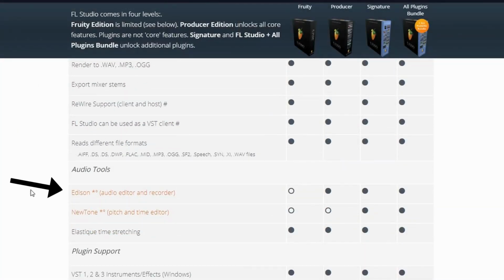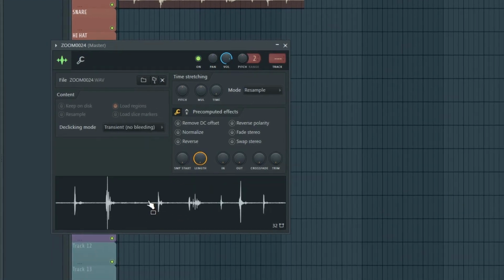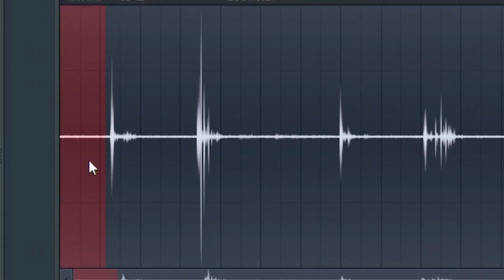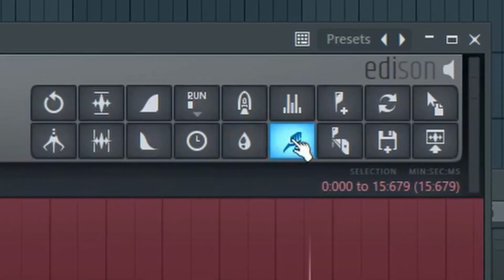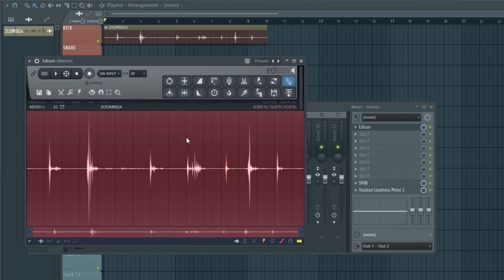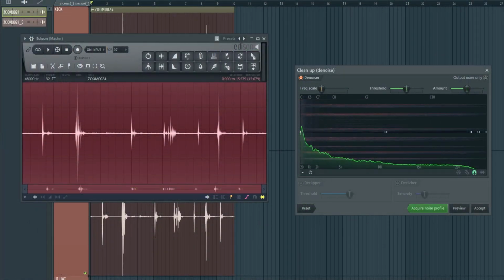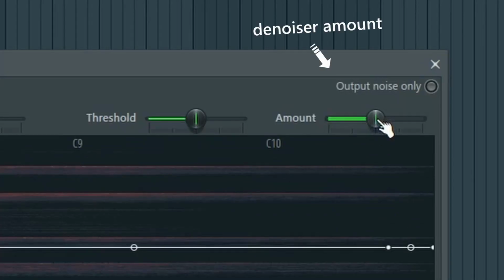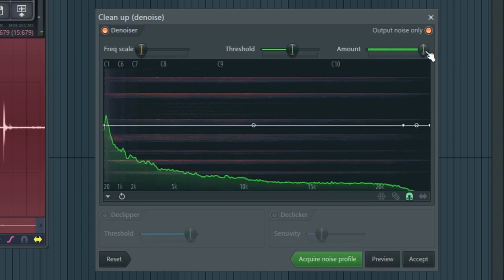How to Get Rid of Background Noise in a Recording | FL Studio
In this video I'm going to show you how to remove any unwanted background noise from your recordings using Edison in FL Studio. Edison is a powerful editing and recording tool within FL Studio that can be really useful for a lot of different things. If you want to learn all about Edison check below for a link to a really good video all about it from In The Mix.

Step 1: Open Edison and drag your audio clip directly into Edison. This can also be done in a few other ways within FL Studio.

Step 2: Once you have your clip in Edison, highlight a small selection of the audio that has ONLY background noise that you want to remove in it.

Step 3: Right click the icon that looks like a toothbrush. If you hover over the button it should say "clean up/denoise... / acquire noise profile."

Step 4: Highlight all the audio in Edison that you want to clean up.

Step 5: Left click the toothbrush icon again and a new box will appear. This is the clean up/denoise tool.

Step 6: Adjust the amount and threshold on the tool to get rid of the desired amount of noise. Click preview to listen and click accept when you're finished.